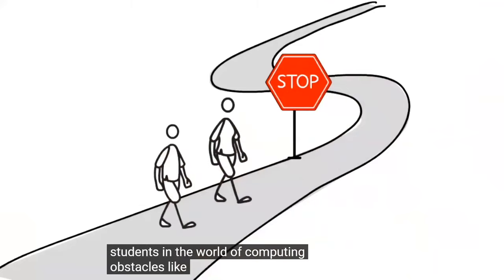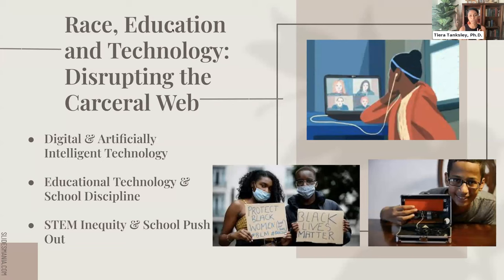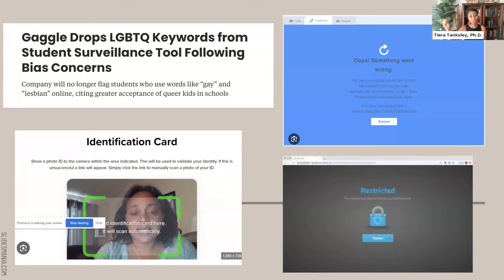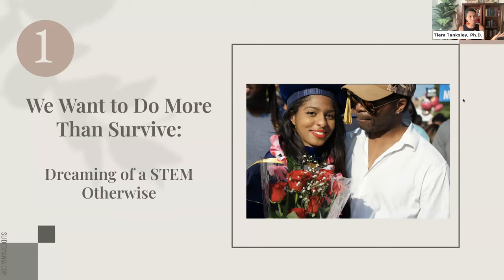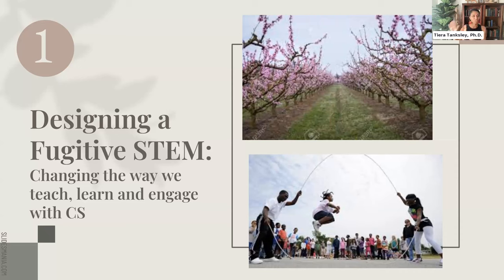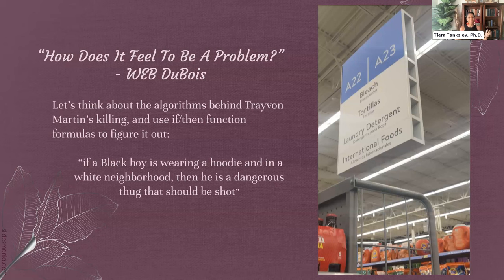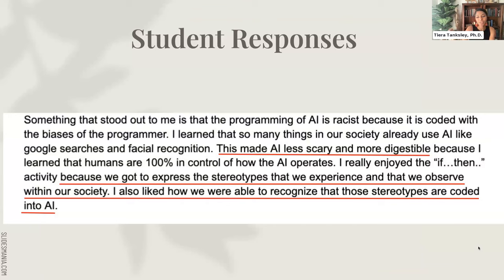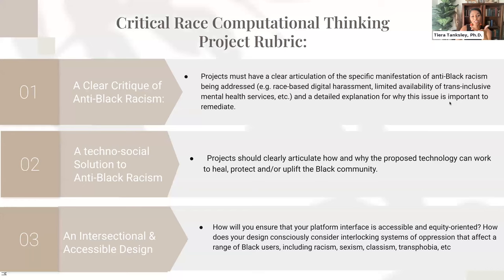AiiCE Identity & Computing Lecture Series: Dr. Tiera Tanksley 09/26/2023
The Identity & Computing Lecture Series is funded through the Alliance for Identity-Inclusive Computing Education (AiiCE) and is founded upon evidence that student-focused (and often deficit-based) strategies do not adequately address institutional cultures, policies, and practices that have marginalized people from non-dominant identities. AiiCE aims to increase the entry, retention, and course/degree completion rates of high-school and undergraduate students from groups that are historically underrepresented in computing through evidence-based, identity-inclusive interventions

This material is based upon work supported by the National Science Foundation under Grant No. 2118453. Any opinions, findings, and conclusions or recommendations expressed in this material are those of the author(s) and do not necessarily reflect the views of the National Science Foundation.